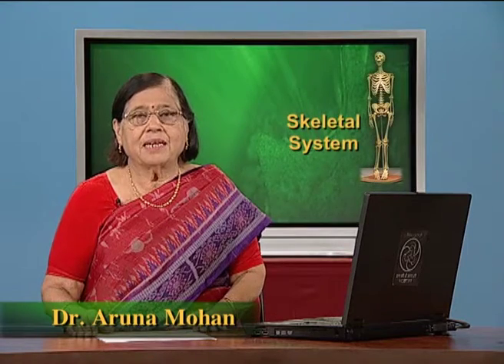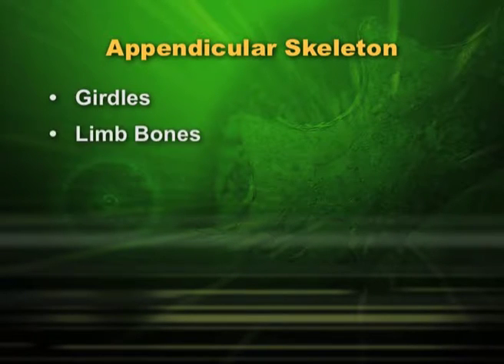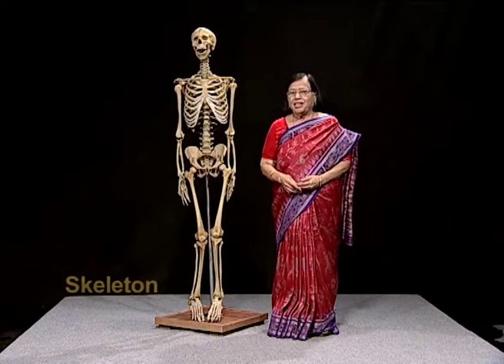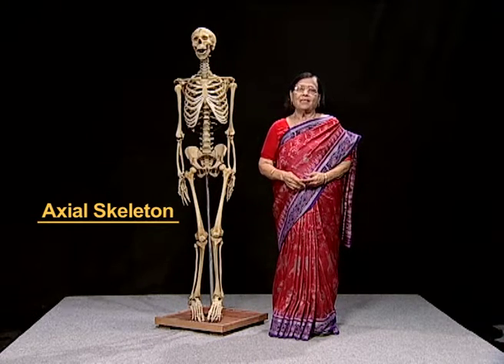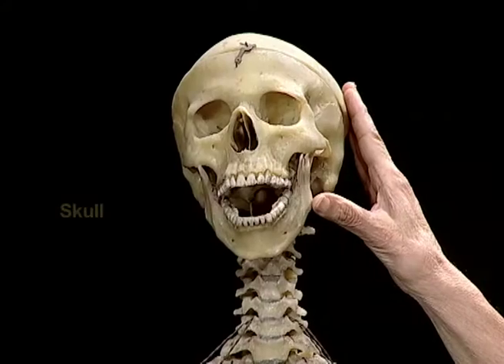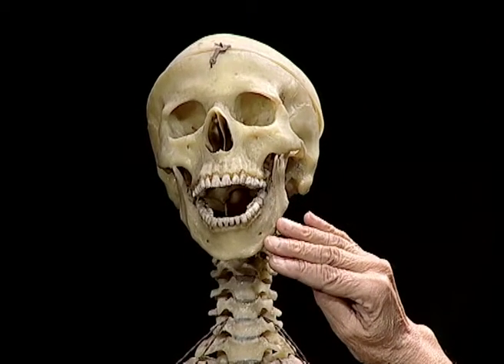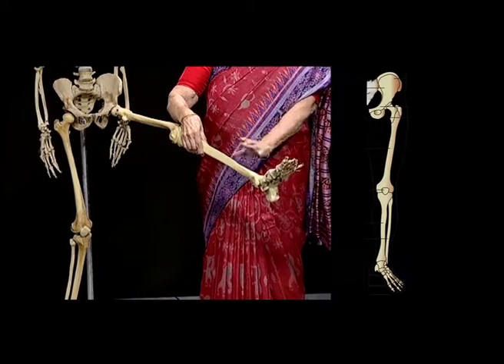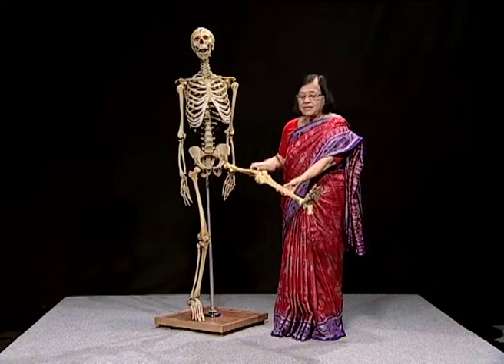Human Skeleton System (CH_32)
Subject: Education
Course Name: Teacher Education